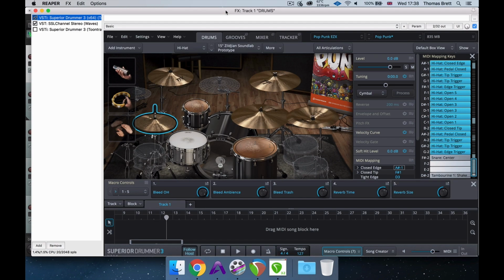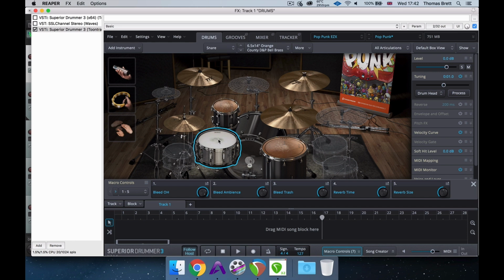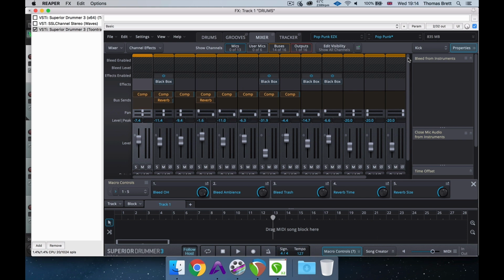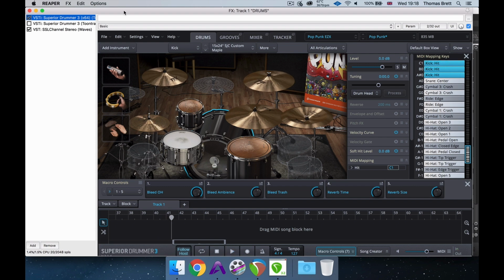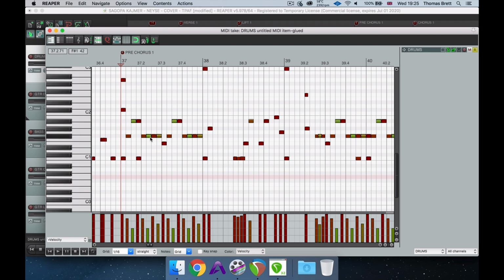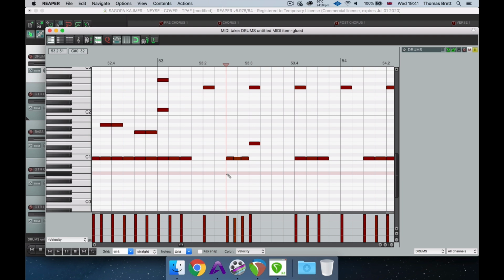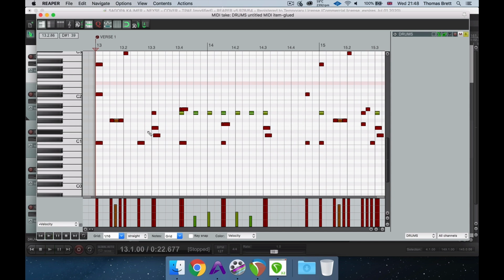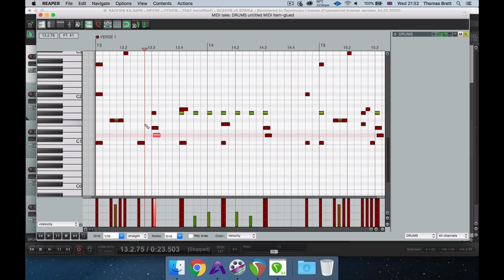3 Tips for Improving Your Programmed Drums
The debut video from Thomas Brett with three tips for programming metal drums including: 1. Sound Selection (1:13), 2. Velocity (4:42), 3. Flams (7:05)

Hey guys, this is Thomas Brett from theproaudiofiles.com and Brett Brothers Recording Studio.

Today I'm going to be giving you some tips on programming drums, specifically, programming heavy metal drums to sound a bit more realistic. The song I'm working on today is a heavy metal cover of a Turkish rap song. Me and my wife, we do weekly covers of Turkish songs in interesting styles on her YouTube channel.

Before we get started, let's just listen to the song a little bit to see what we're working with.

[music]

Okay, as you can hear, it's quite a complicated beat with a lot of syncopated parts, a lot of double kick, a lot of quick fills. Let's start by taking the drum sound and what I did to get it to sound this way.

So the drum program we're using today is Superior Drummer 3 using the Pop Punk library. This is a really brilliant library in general, and even though it's meant for Pop Punk, it actually works really, really well for heavy metal sounds.

Basically what I did in order to achieve the final drum sound that I'm using today is I started with a basic preset from the pack by John Feldmann. The Pop Punk preset. Then just tweaked a few things in order to make it fit the song a little better.

So the original Pop Punk preset sounds a little bit like this.

[drums]

As you can hear, it's already a really great sounding kit from the get-go. Basically I felt like this kit was a little bit too rock sounding, and I wanted it to be a little bit more hard, a little bit more bombastic, a little bit more roomy for my metal rendition of this rap song.

In order to reach the end goal, there are a few things that I did. I started by changing up the snare...

[snare]

Something with a little bit more ping.

[snare, new]

As you can hear, that snare has a lot more crack to it, it's a lot more heavy sounding. The next thing I did was I changed out the toms.

[toms]

These toms sound good, but they sound a little bit weak.

[toms, new]

As you can hear, this SJC Tour kit sounds a little bit more fat, a little bit more boomy. A bit more heavy. This kit doesn't actually come with the china loaded, so the next thing I did was load up a china cymbal.

[china cymbal]

I also changed out the hi-hat for something a bit more trashy sounding.

[hi-hat, old and new]

Okay, at this point, you might be thinking, “Well, you've changed every single bit of the kit, why did you use that preset in the first place if you didn't like anything about it?”

The main reason for that is that within these ToonTrack Presets, a lot of the time, there's a lot of behind the scenes mixing work going on. For example, as you can see in this mixer tab here, there's a lot of parallel compression going on, got a lot of distortion going on on the individual channels, and basically I wanted to maintain all of this routing with just some different sounds.

The only other tweak I made to get this kit to sound a little bit bigger was to increase the ambience a little bit. Just by a few dB, just to make it sound a little bigger, a little more bombastic.

Apart from these moves I did within Superior Drummer 3, the only other mixing moves I actually did for this mix was to add an SSL Channel, boost a little bit of 8kHz, and boost a little bit of 60Hz, just to give the kit a bit more high end, and a bit more low end to make it a bit fatter and a bit clearer.

Okay, now that we've finished setting up our drums, let's quickly compare the base preset we started with with the final sound we ended up with.

[drums, old and new]

In my opinion, that second sound, the final sound that we've just spent the last three or four minutes tweaking, sounds much more suited to heavy metal.

Now have a look at a couple of the methods I used while programming these drums to make them sound a bit more realistic.

In this pre-chorus section of the song, we've got a sixteenth note hi-hat alternating between closed and open hits.

[drums]

So when I'm actually programming drums and inserting each of these notes into my MIDI editor one-by-one, I'm not just keeping them all at full velocity and calling it a day, instead, I'm trying to build a realistic performance from the get go, and thinking, “What would a drummer do with each note that I insert?”

Let's start by taking a look at these hi-hats we have here. As you can see, pretty much all of the notes are alternating between hard hits and softer hits. The main reason for this is that when a drummer is playing the drums, usually, their right leading hand will hit slightly harder than their left hand.

[truncated]